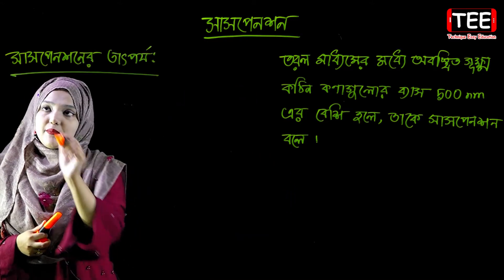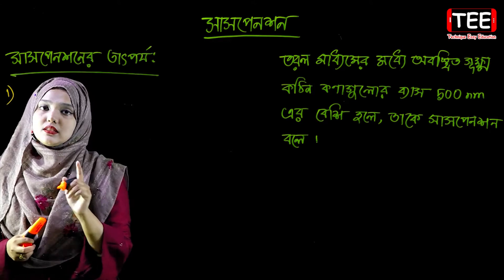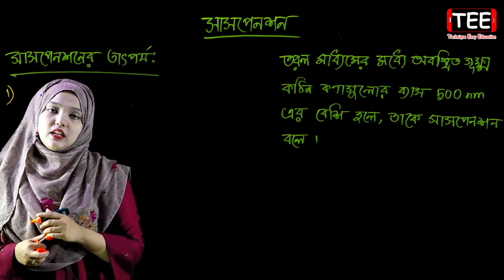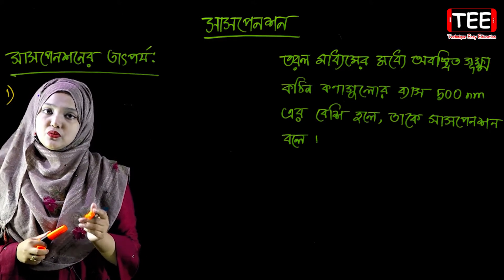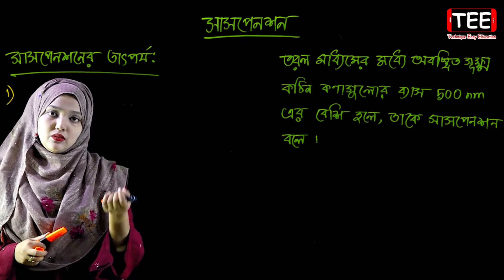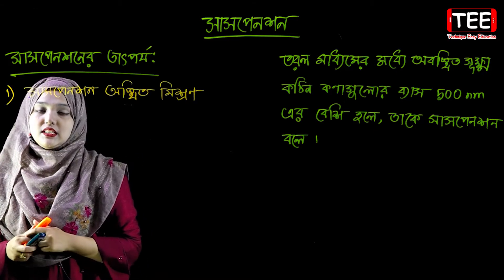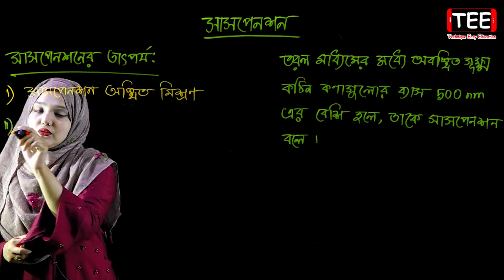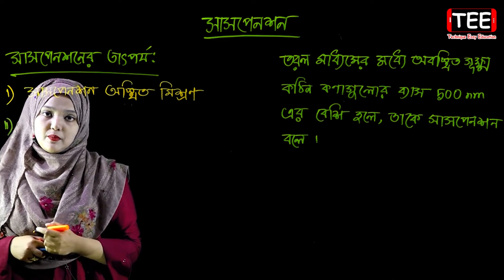সাসপেনশন || কর্মমুখী রসায়ন || পর্ব ১৭ || HSC Chemistry 1st Paper Chapter 5